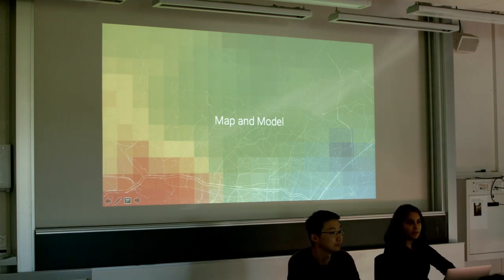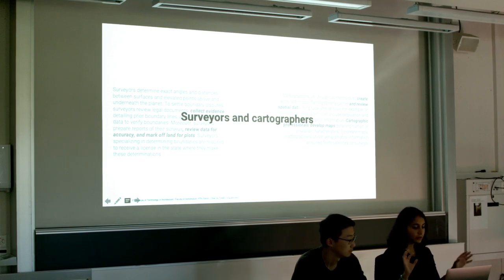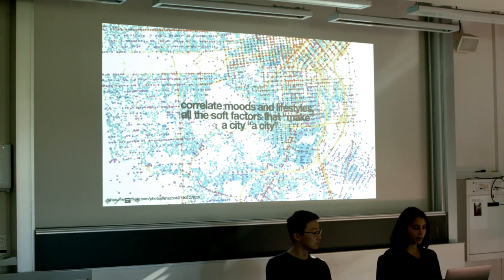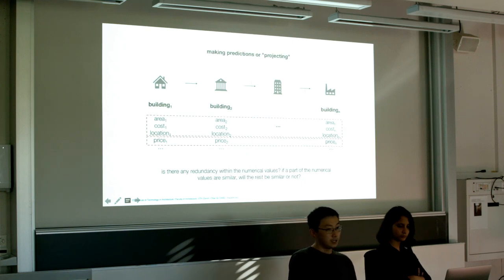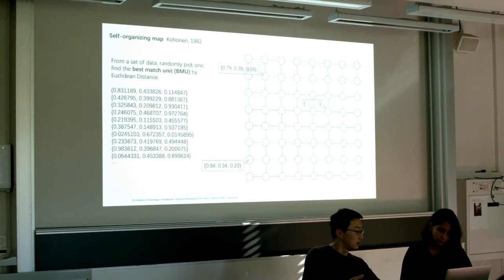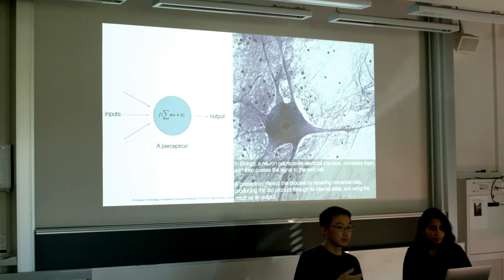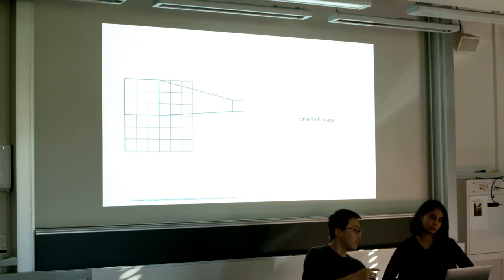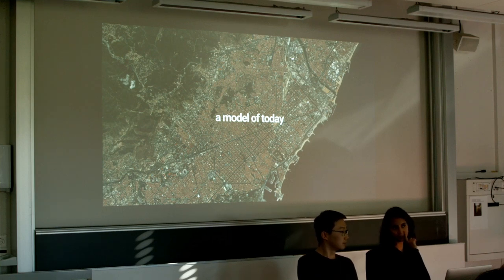Map&Model - Lecture 04 - Map and Model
n 1931 Alfred Korzybski, introduced the notion “The map is not the territory” arguing that a map is a reduction of the actual thing, a process in which information is lost. According to Korzybski, an ideal map would contain the map of the map of the map of the map, etc., endlessly. In the relation between map and territory, we propose to add the notion of a model. Models are specific renders of the already bias map of reality. Maps re-assemble facts of the territory (with any dimension) without rendering or representing its data; is one step before the projection. Therefore, the model (information) is a specific render of this map (data) that comes from the territory (reality).

In this course, we will dig into the abundance of urban imagery data and create personal models of any city, by articulating questions around our interests. We will introduce you to Machine Intelligence algorithms, to classify and cluster specific objects. In Maps & Models, what is at stake is your own question. Create your models by projecting what matters to you!